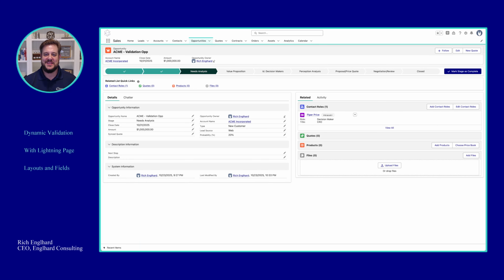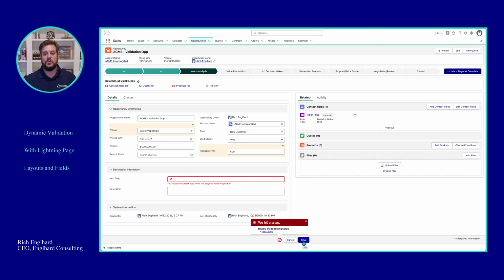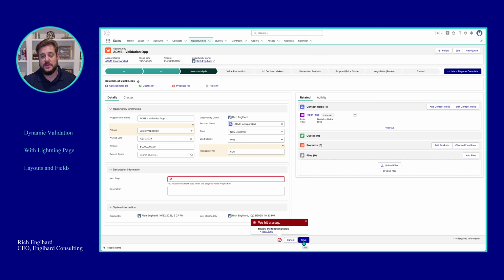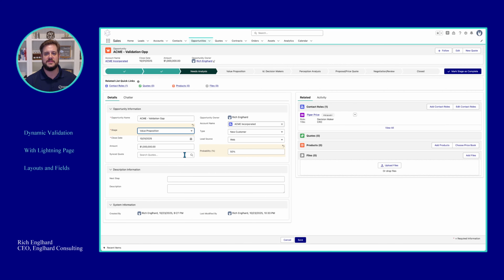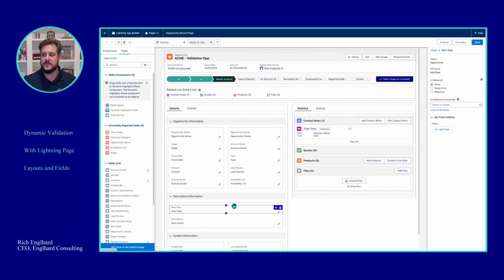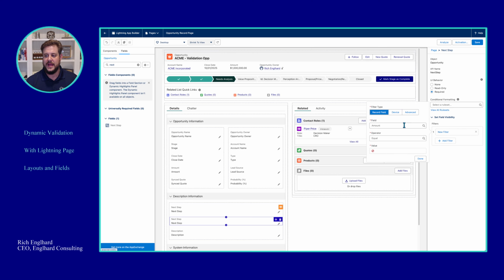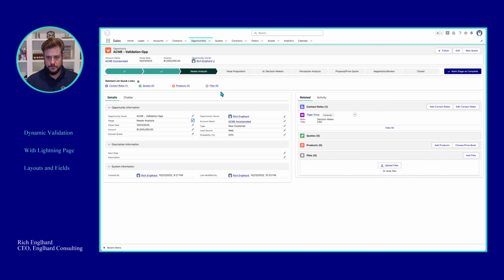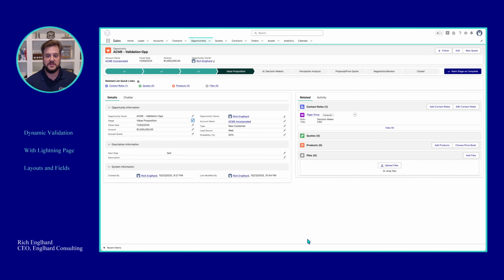Dynamic Validation with Lightning Page Layouts and Fields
Admins, stop using validation rules that have unintended consequences on your Salesforce org with integrations, APIs, or data loading.  Learn how to use Lighting Page Layouts and Fields to create Dynamic Validations in the User Interface without having a hard system validation.